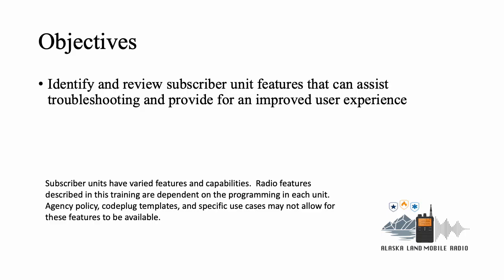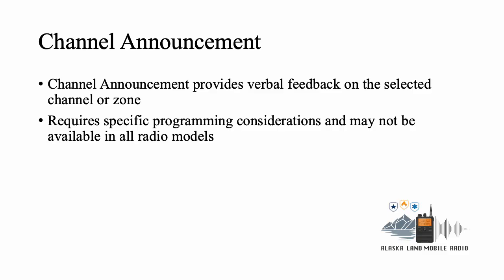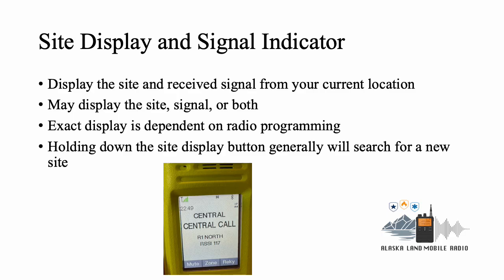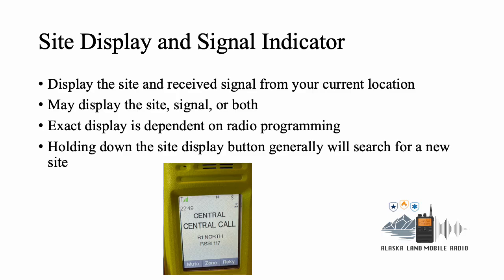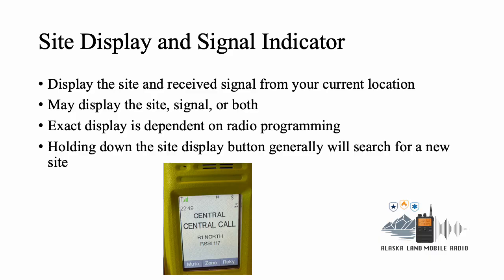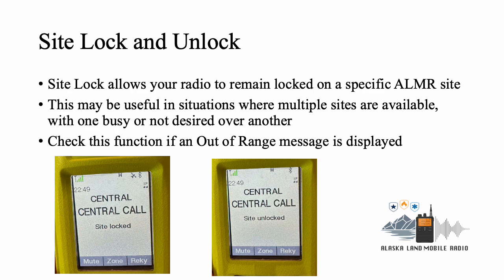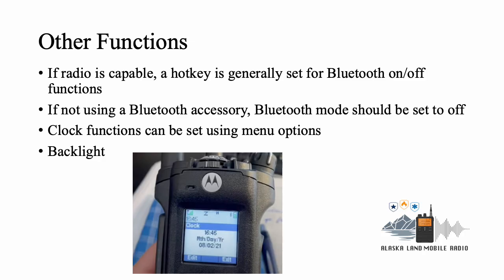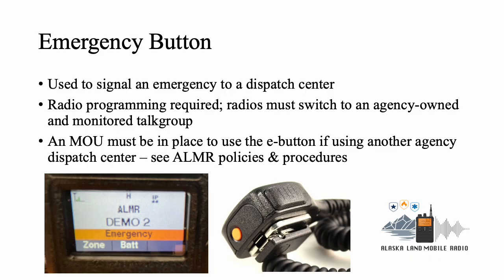Advanced Radio Features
We discuss some common advanced radio features that you may have programmed on your radio on the ALMR system